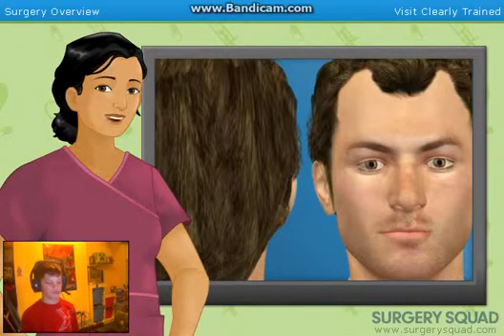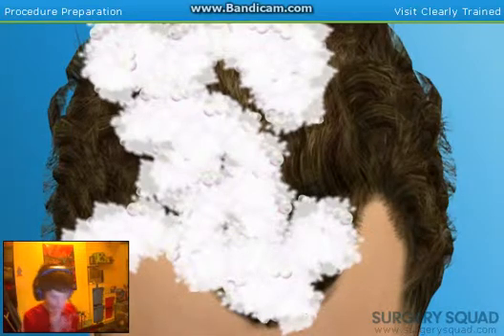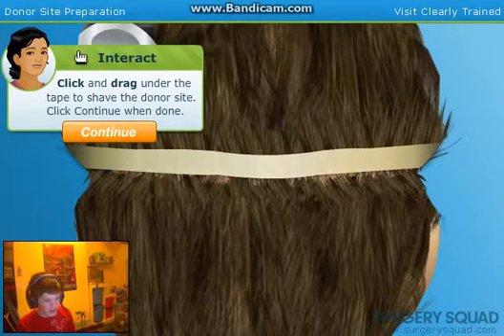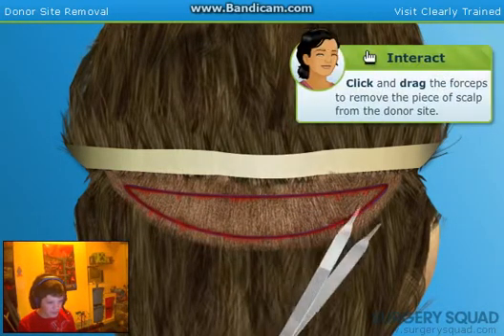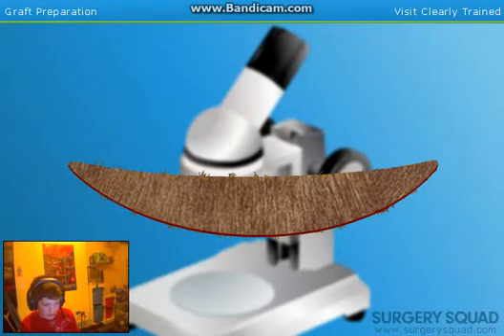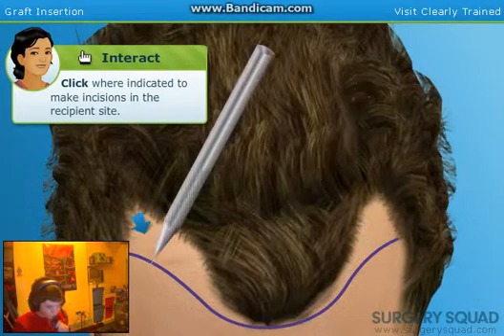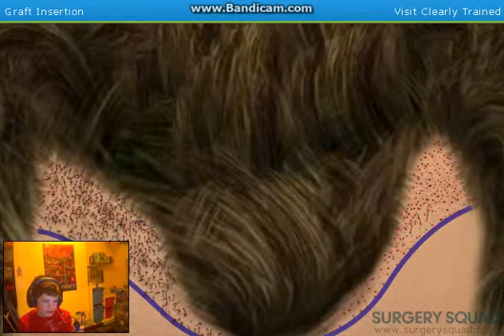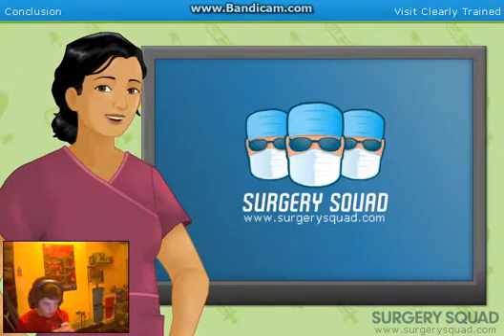surgery squad episode 3:hair transplant